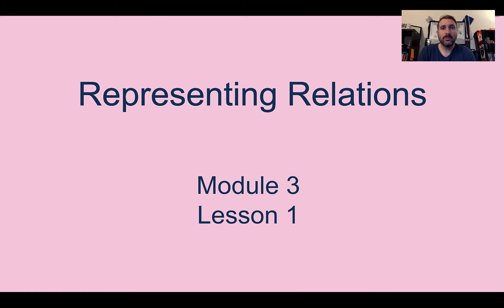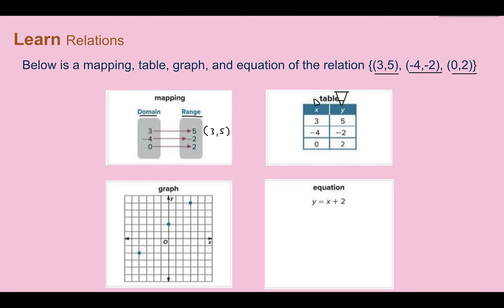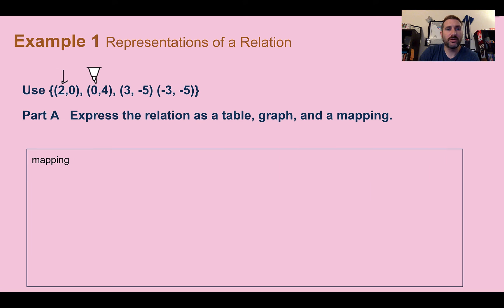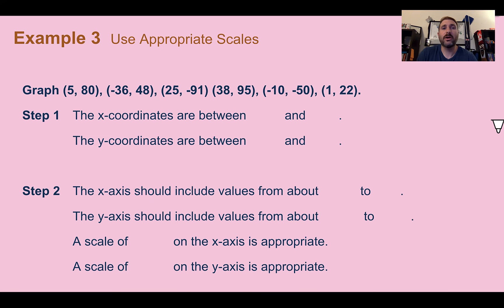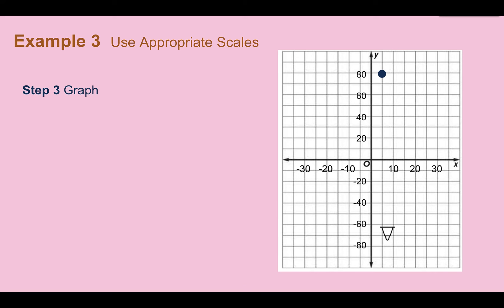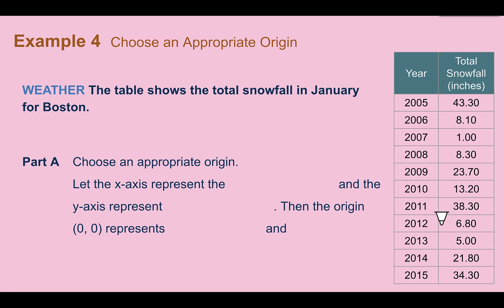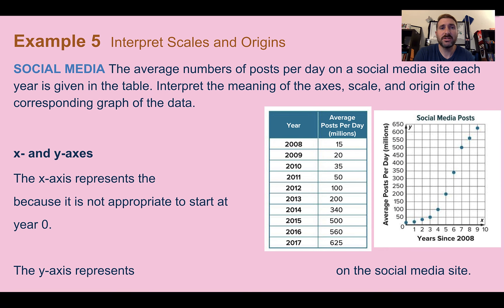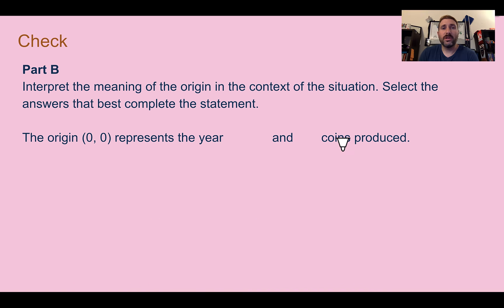Module 3 Lesson 1 – Representing Relations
different representations of relations (of functions or non-functions) and determining an appropriate scale for a graph.